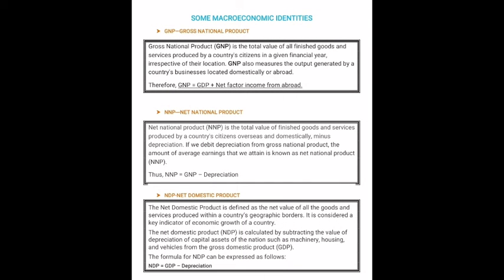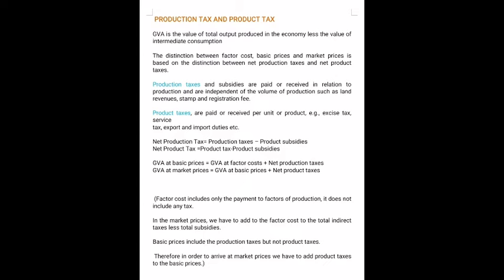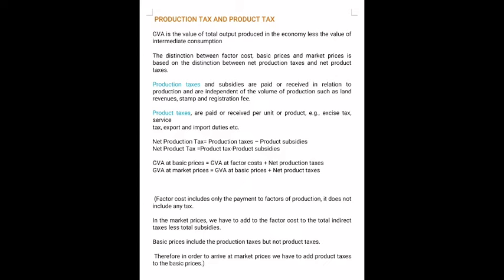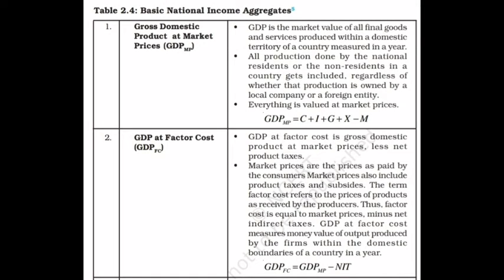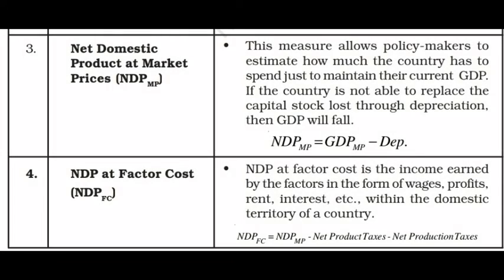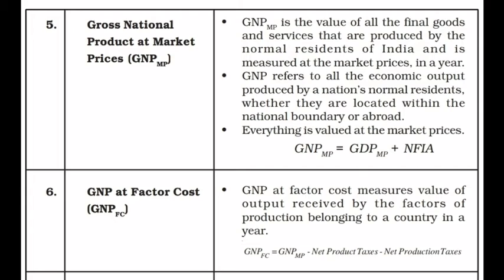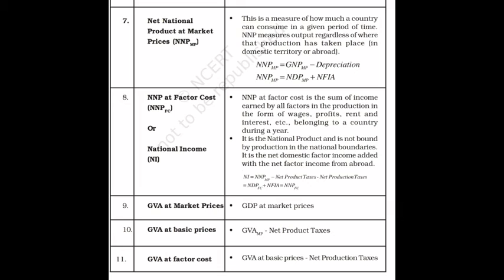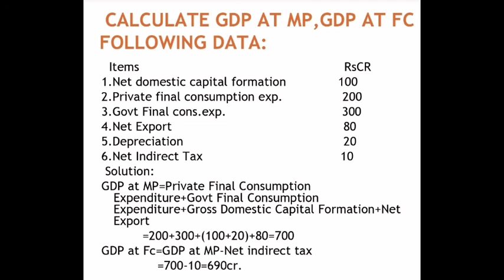+2MACRO ECONOMICS. Lesson 1, Part -4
National Income Accounting.. Related Aggregates--Part 4